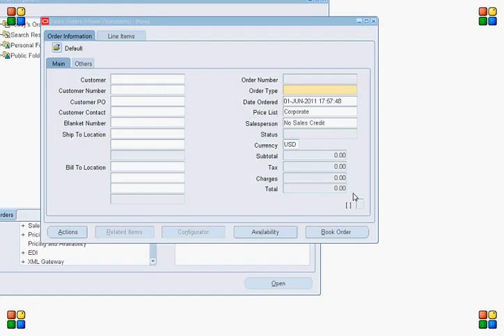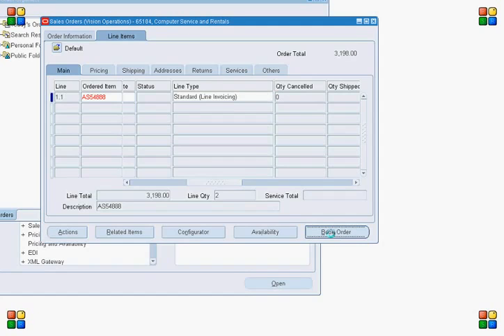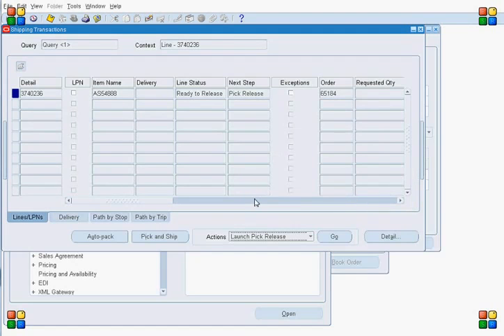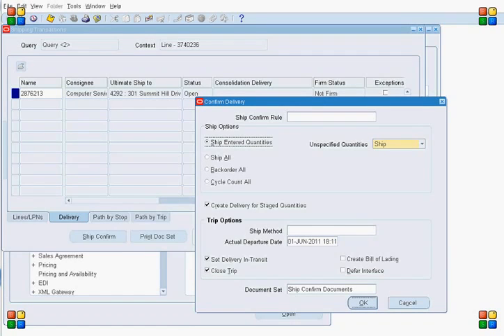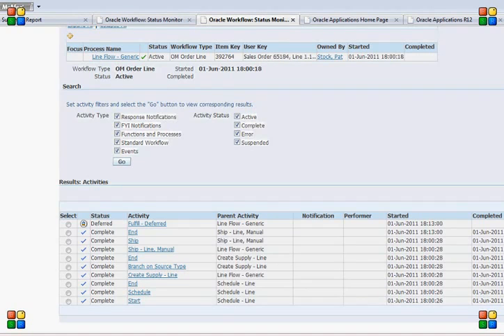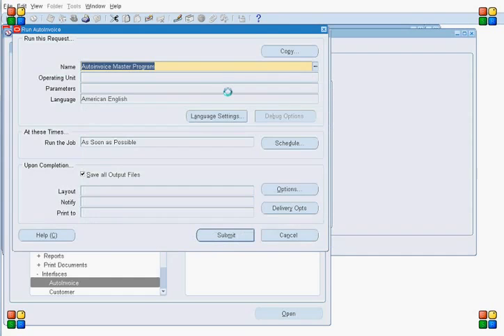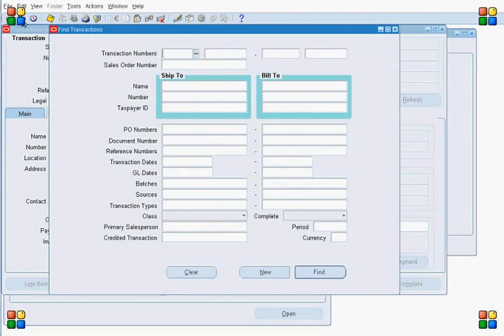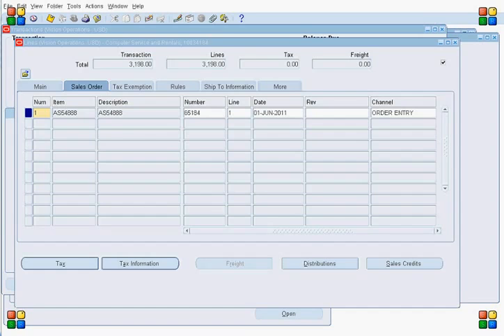Order to CashO2C flow in Oracle Applications